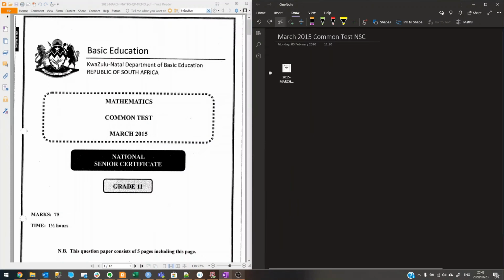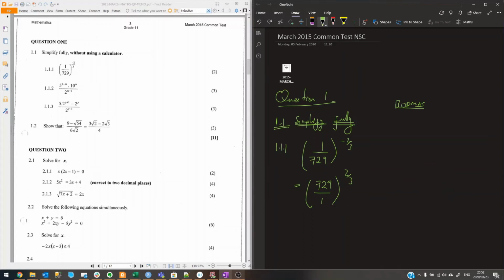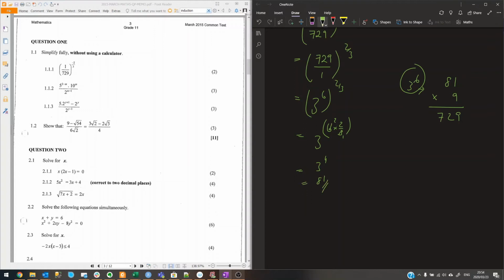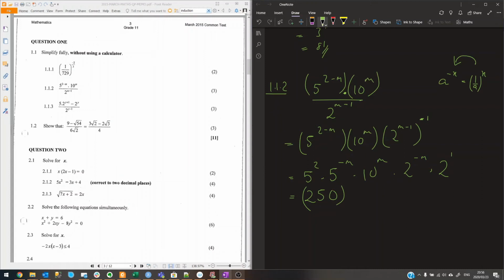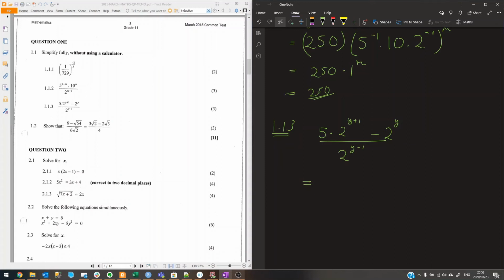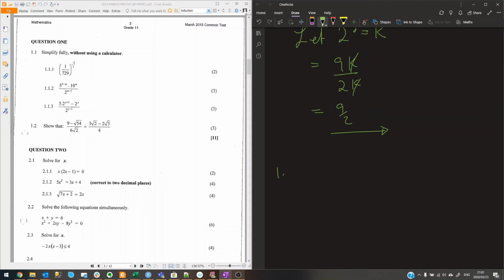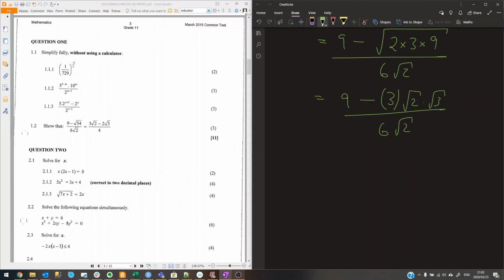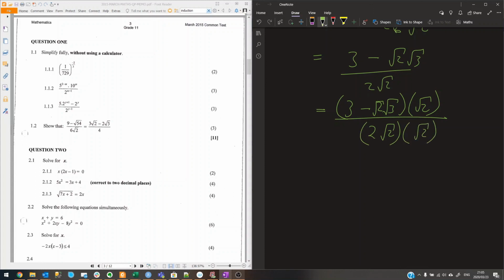Solved Exam - NSC March 2015 Question 1 (KZN)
A worked solution to Question 1 of the NSC March 2015 Common Test.